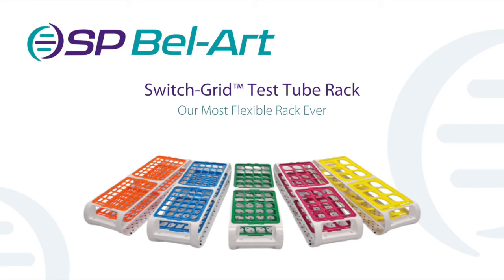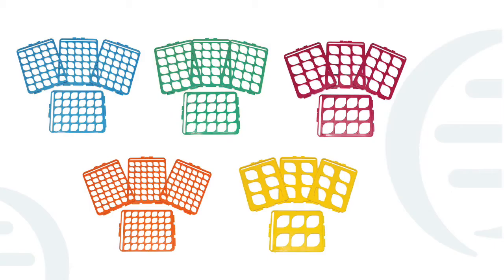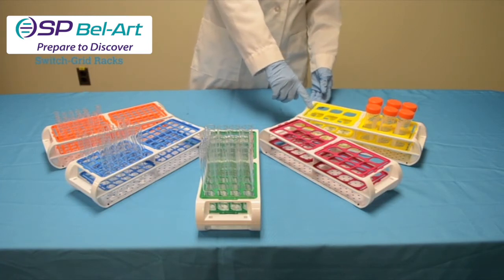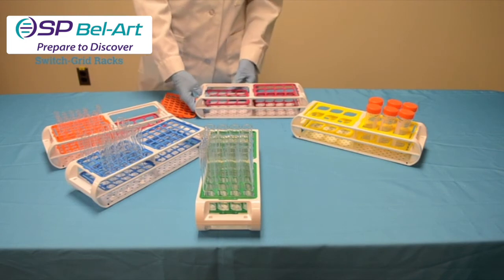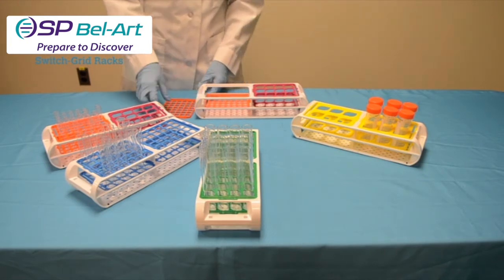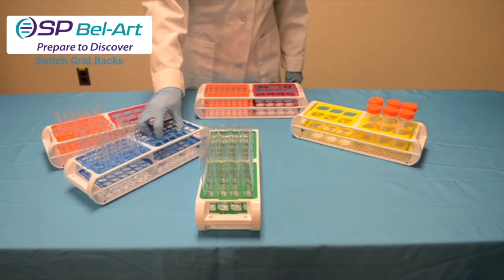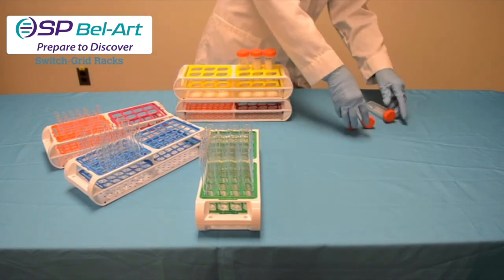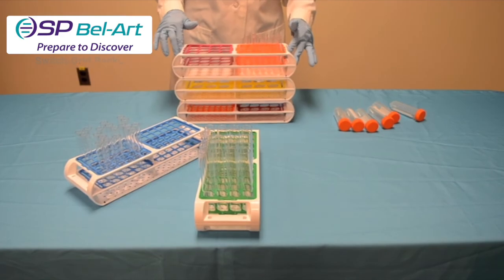Switch-Grid™ Test Tube Rack - Holds 2 Different Tube Sizes in 1 Rack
Lab space is critical. Consolidating different size test tubes within one rack can help save valuable space. Switch-Grid™ Test Tube Racks have a split-frame design that holds up to two different size tubes, from 10mm to 30mm in the same rack, giving you more room to work.

Switch-Grid™ Test Tube Racks come with one color-coded size grid set with additional grid size sets available separately. Grids can be removed and replaced in seconds.

Made of chemical resistant polyoxymethylene plastic, the rack frame and grids can be cleaned easily and are autoclavable.